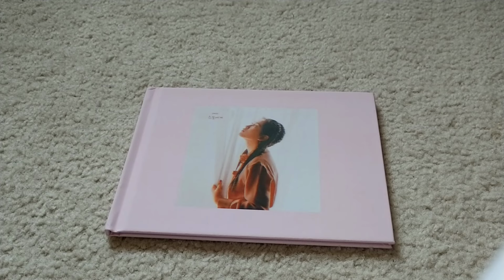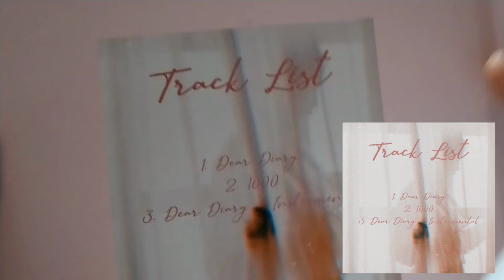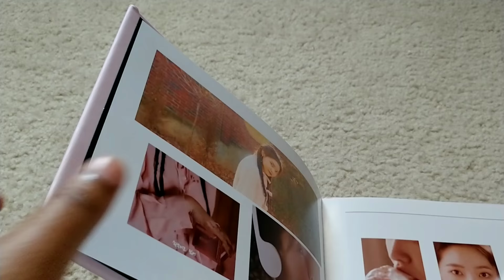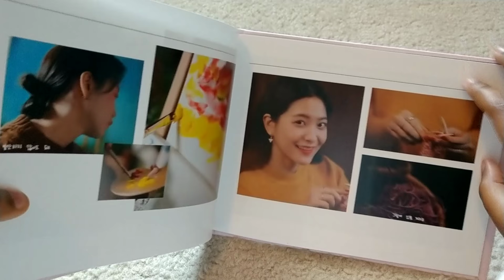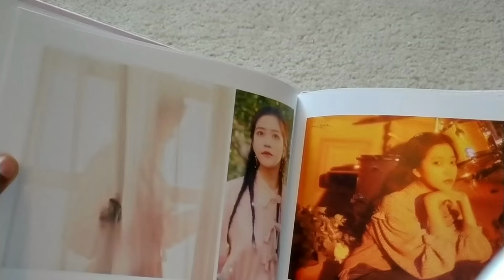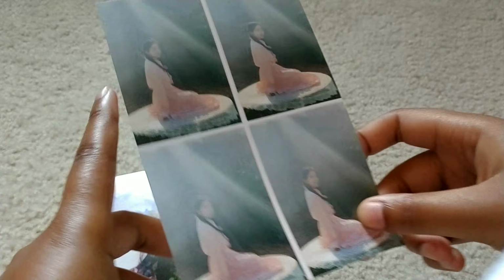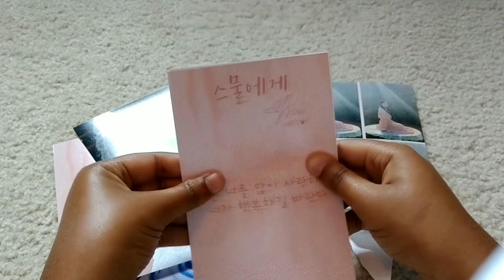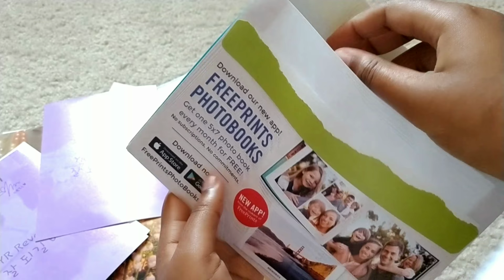Red Velvet YERI - Dear Diary Album Unboxing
tell me what other videos you would like to see from me in the comments down below! :)